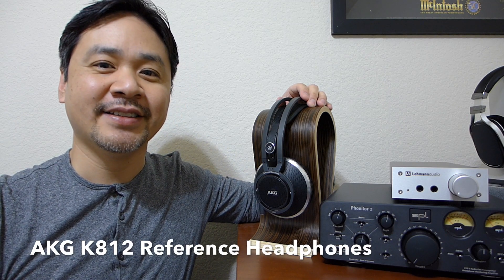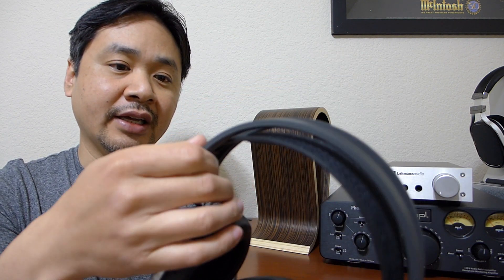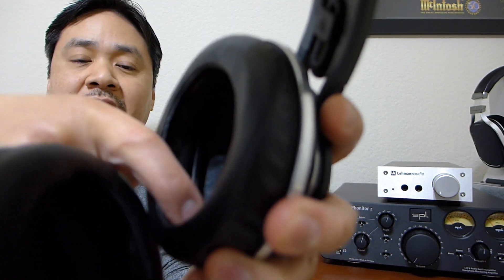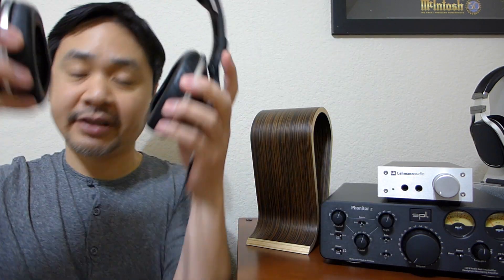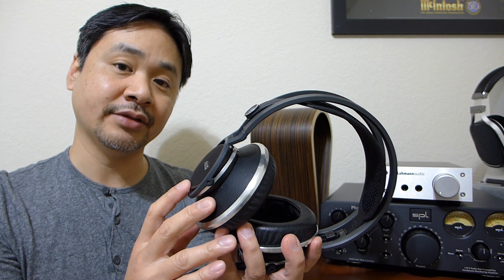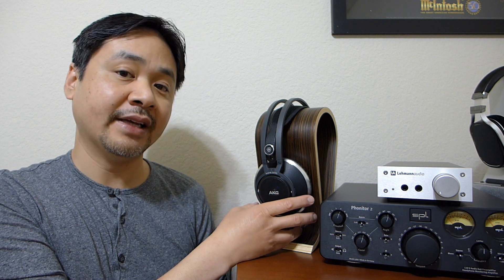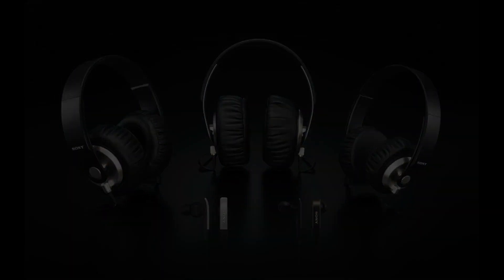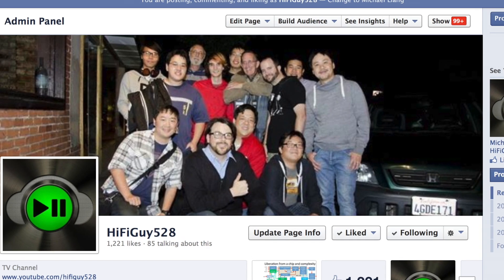Reference Headphone! AKG K812 review